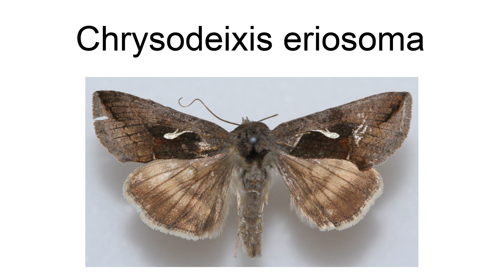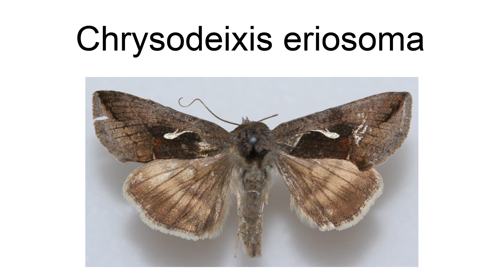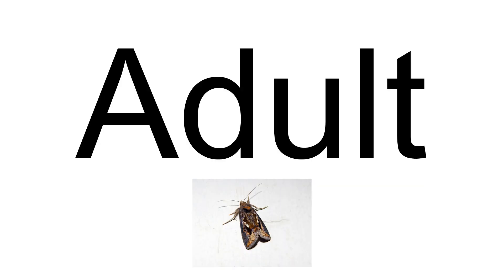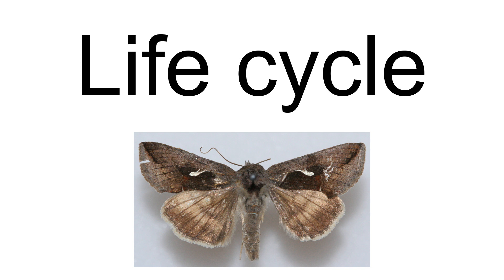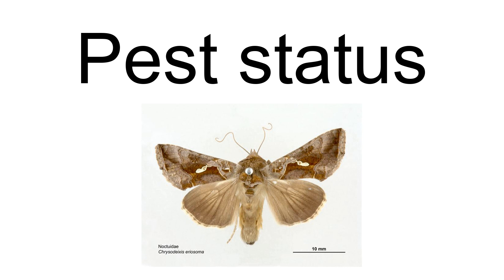Chrysodeixis Eriosoma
Chrysodeixis eriosoma, the green garden looper, is a moth of the family Noctuidae. Mostly cosmopolitan distribution, it is a serious pest found throughout Wadelai, Aden, Japan, China,  throughout the Indian, Sri Lanka, Malayan, and Australasian regions. It is present in Hawaii and recorded as an incursion in mainland North America and Russia. It is morphologically identical to Chrysodeixis chalcites and the two may be sibling species.